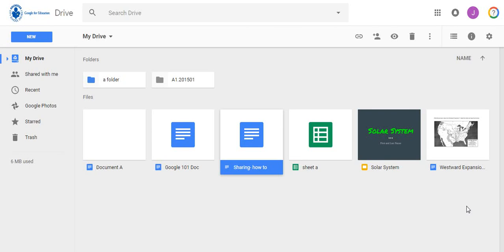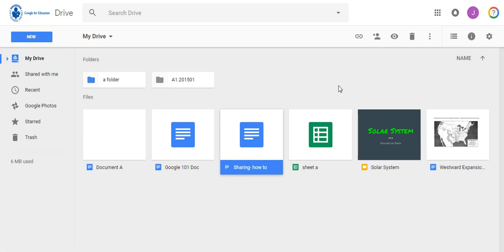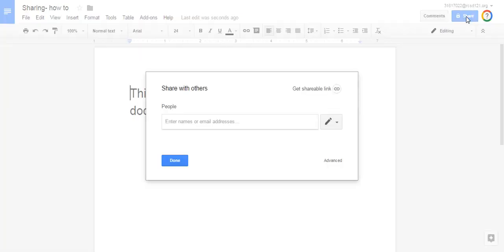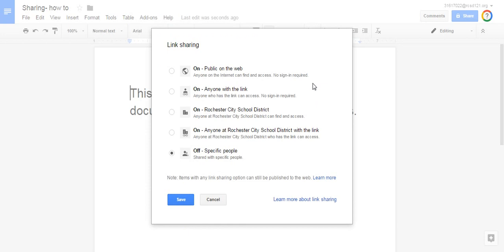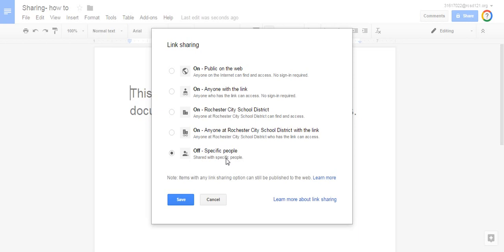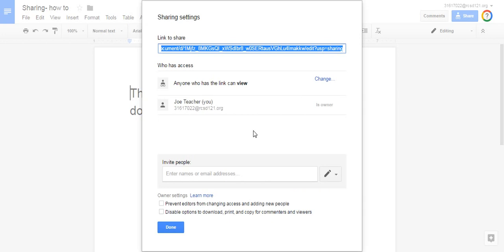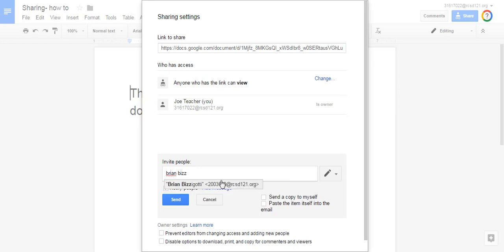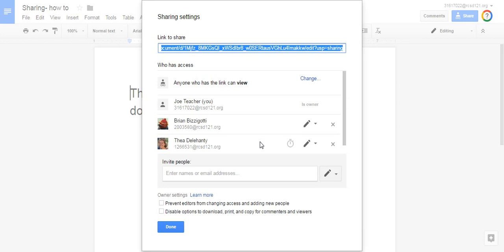Sharing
Learng about sharing in Google Applications